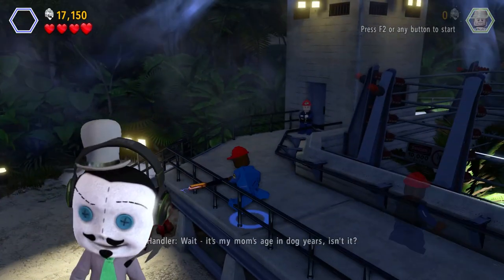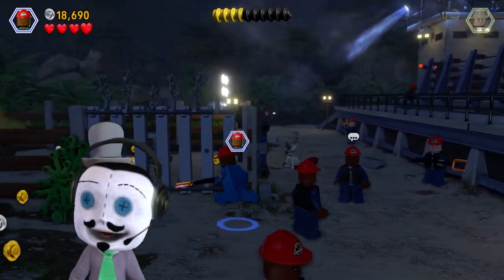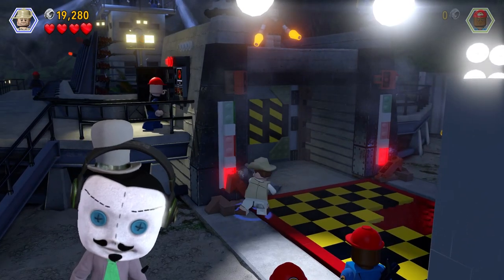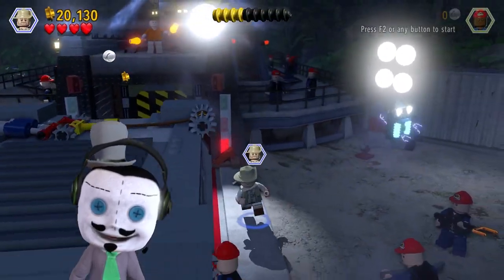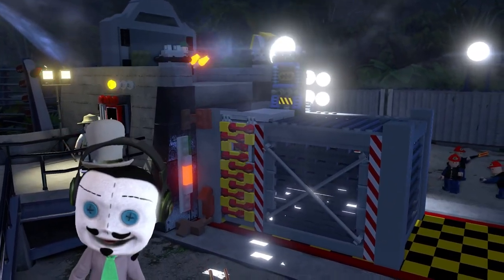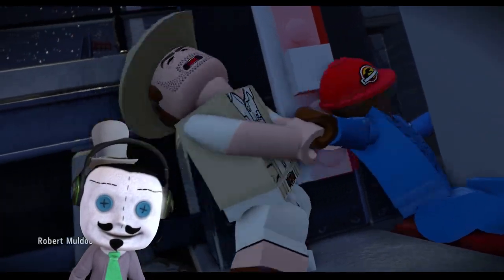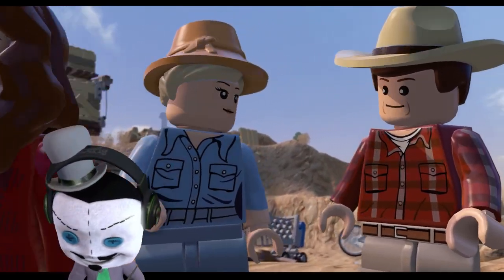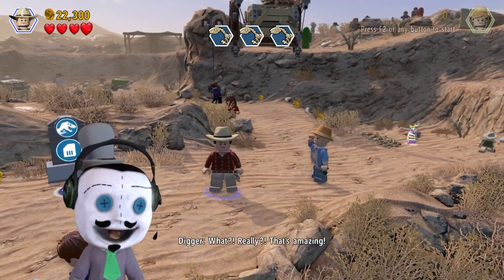Lego Jurassic World Part 1 - I Capatured a Velociraptor!!!!